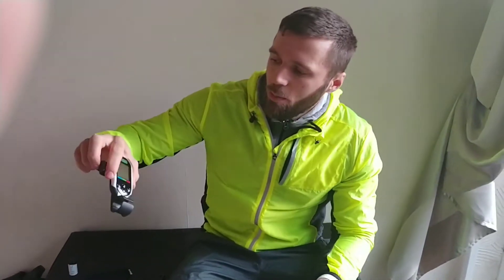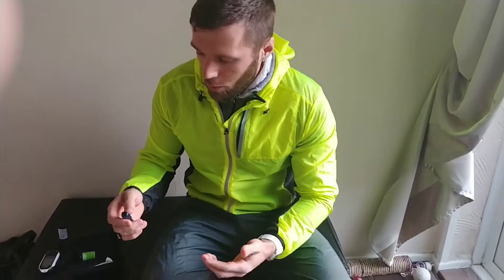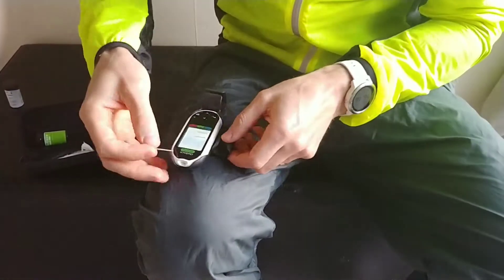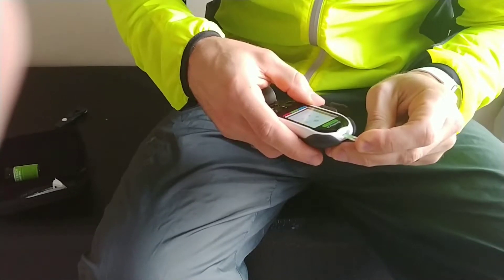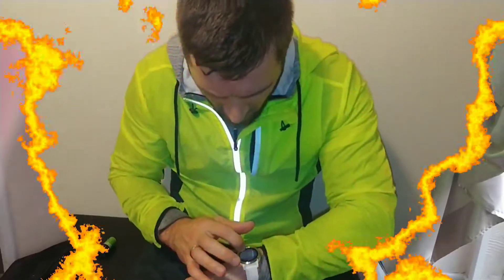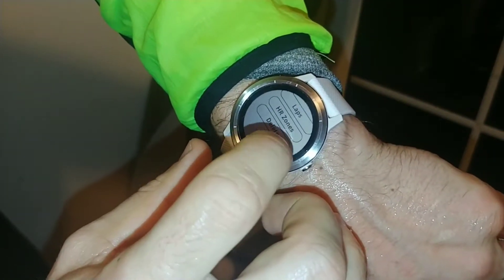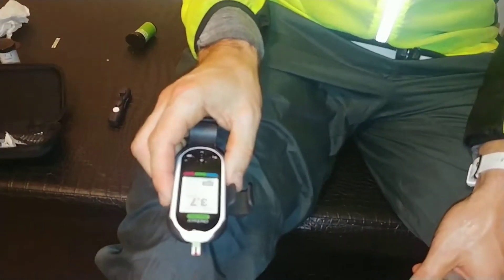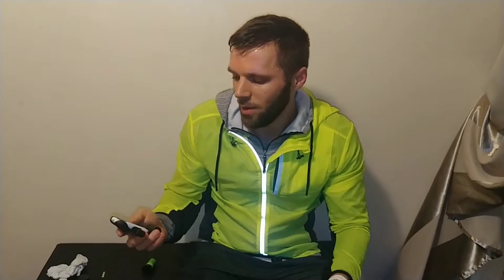Blood sugar level after 1 hour run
Blood sugar level